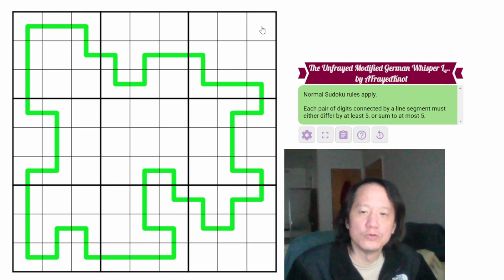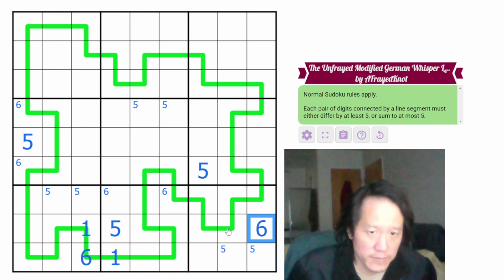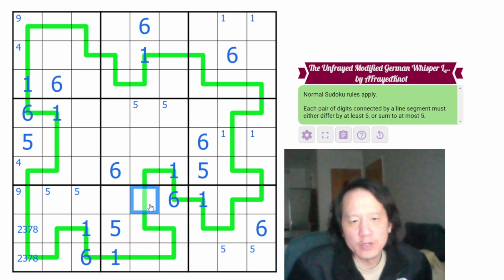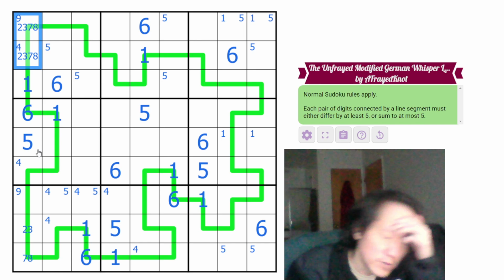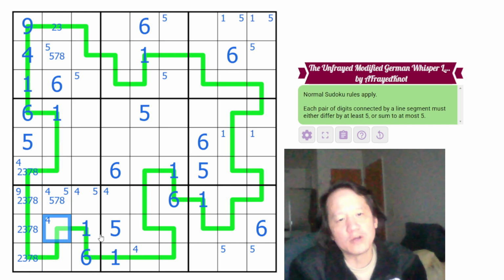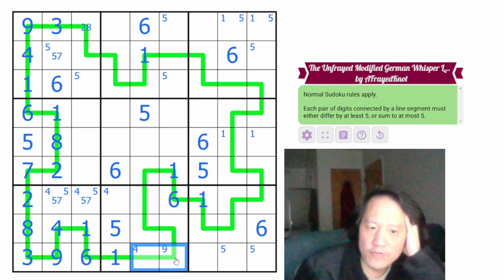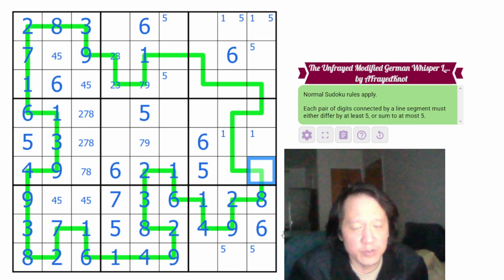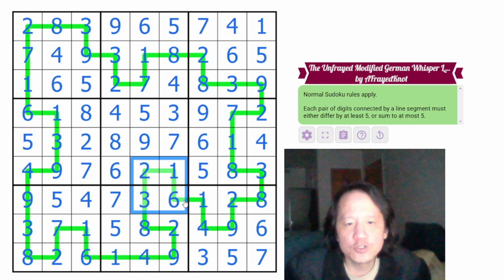What Do We Do When a German Whisper Loop is MODIFIED in a Challenging Variant Sudoku?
Play along with The Unfrayed Modified German Whisper Loop by AFrayedKnot